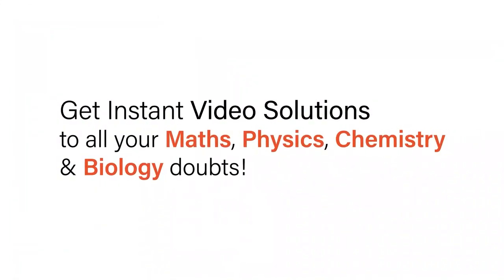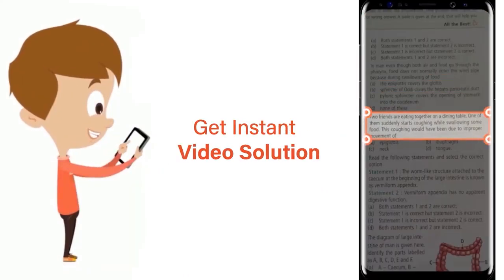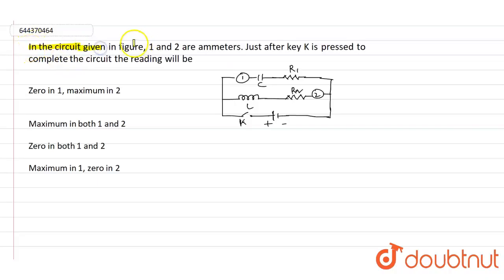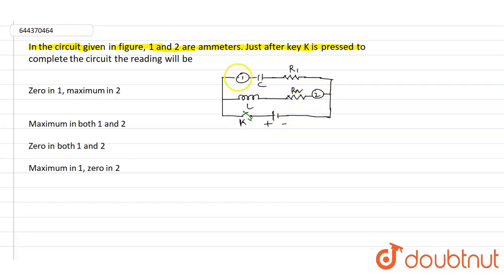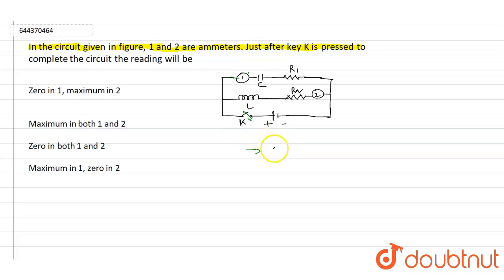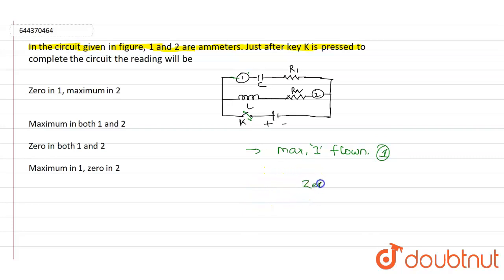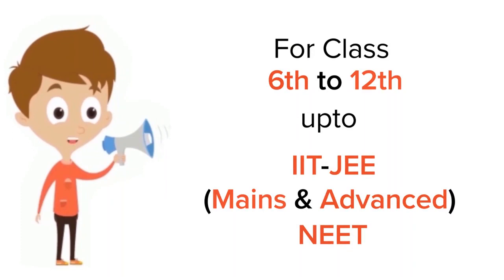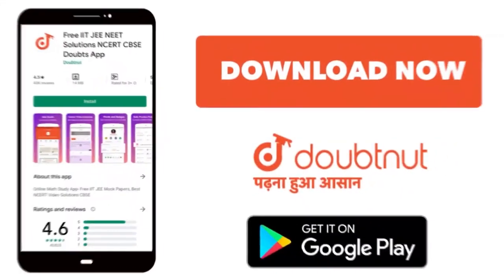In the circuit given in tigure, 1 and 2 are ammeters. Just after key K is pressed to complete th...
In the circuit given in tigure, 1 and 2 are ammeters. Just after key K is pressed to complete the circuit the reading will be
Class: 12
Subject: PHYSICS
Chapter: ELECTROMAGNETIC INDUCTION
Board:IIT JEE

👉 Have Any Query? Ask Us.